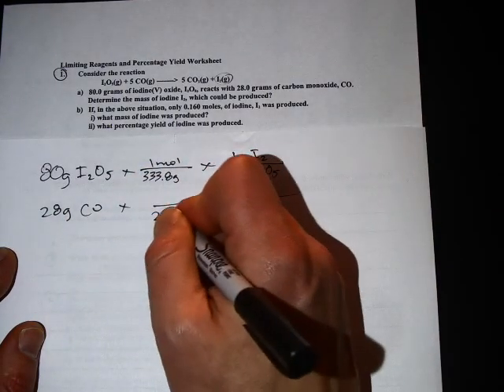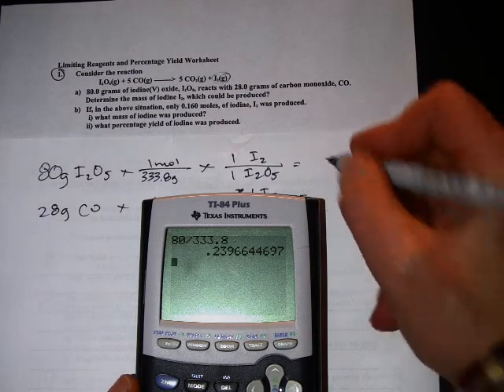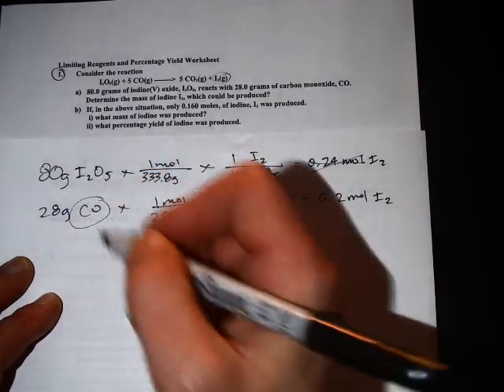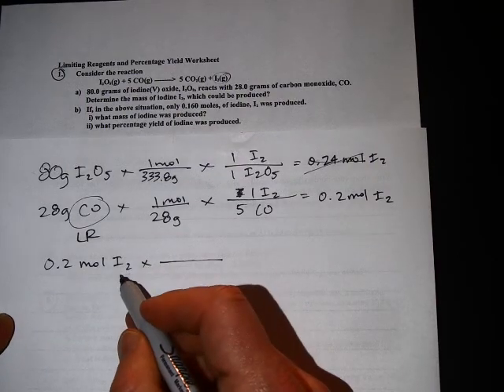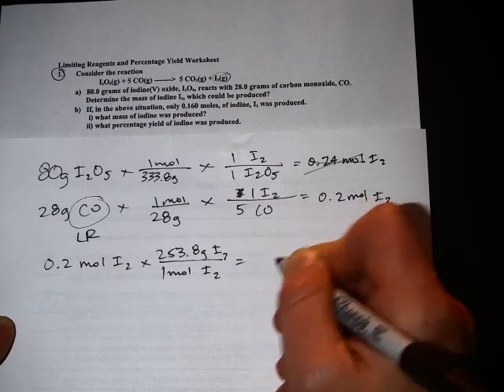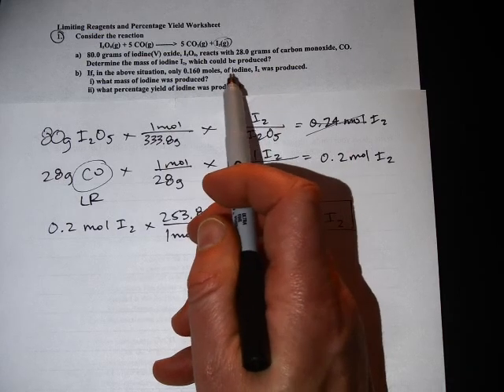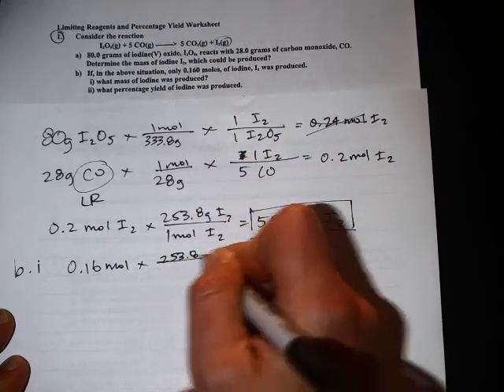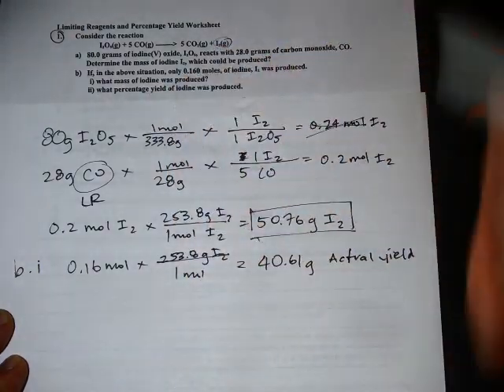Limiting Reactant Example Walk through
A walk through of the first problem on this limiting reactant worksheet